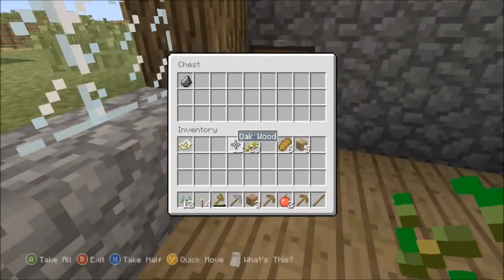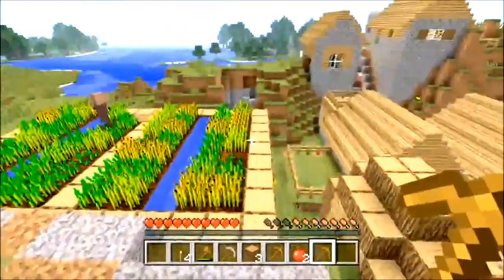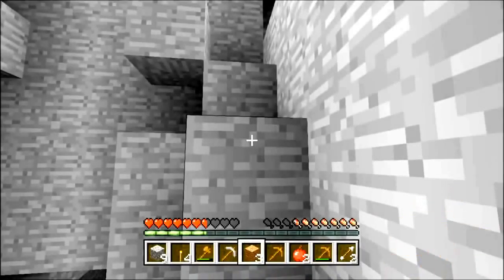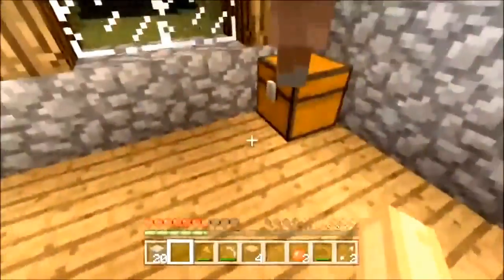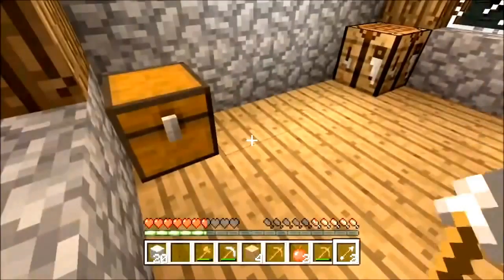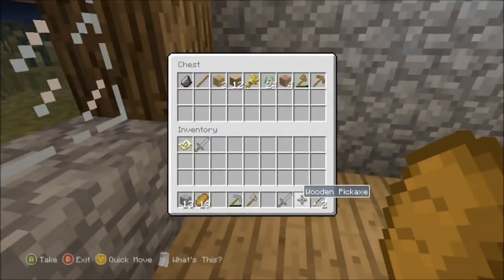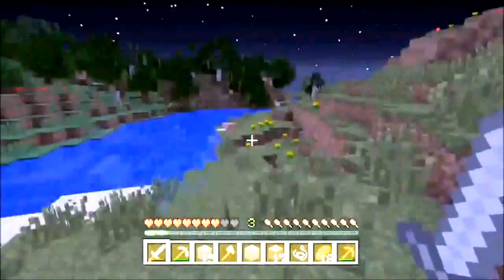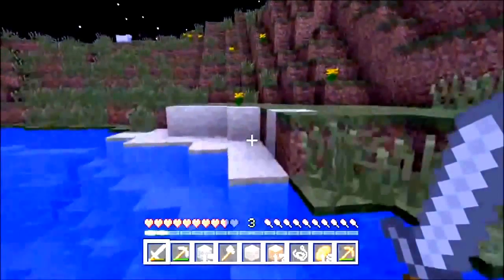let's play ep 1 (season 2) life at the start agean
new start so come join me in season 2 of let's play on a new map as we farm hunt and look into the mines for goods